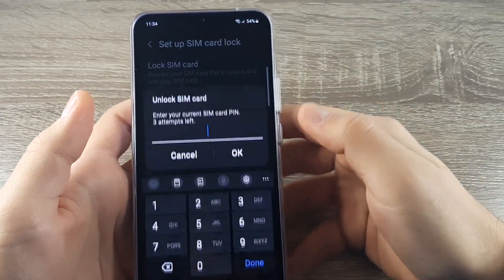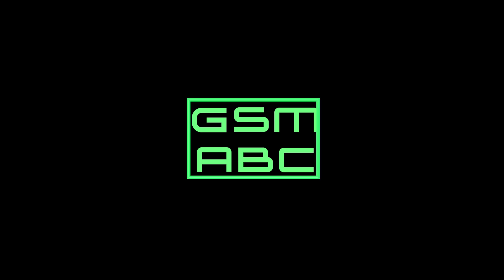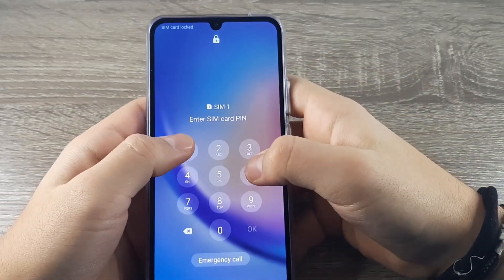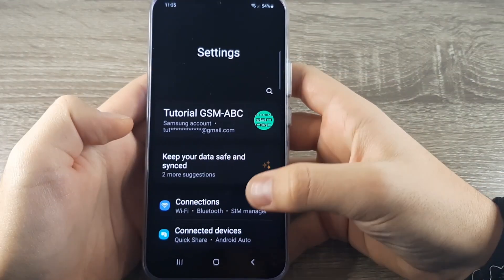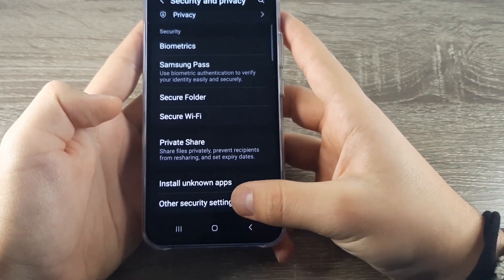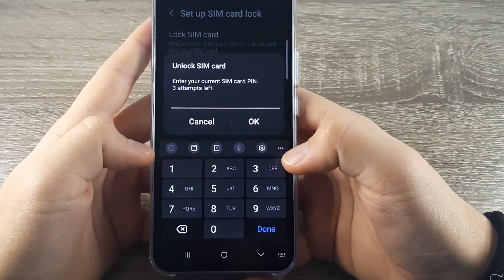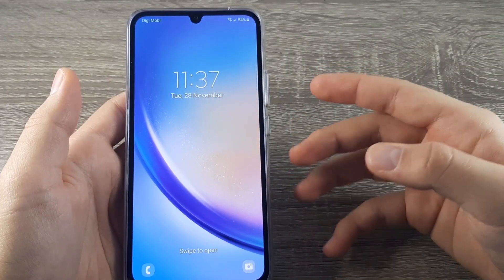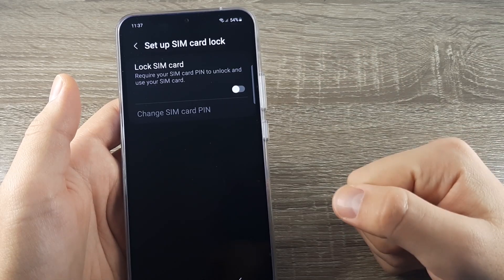How to DEACTIVATE SIM Card PIN on Samsung Galaxy A14/A24/A34/A54 | Full Guide 2023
In this tutorial I will show you how to remove your SIM card PIN password so you don't have to type it every time you restart your phone. Stay till the end so you don't miss any step!!!